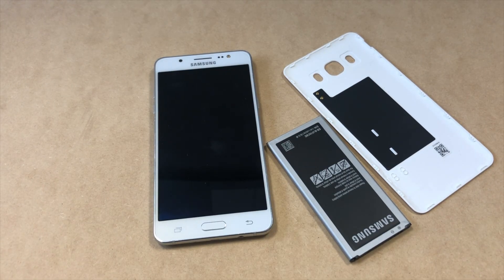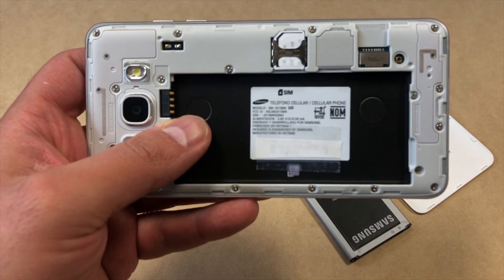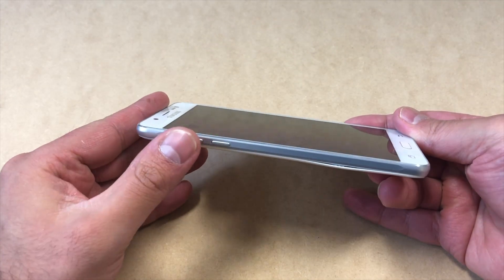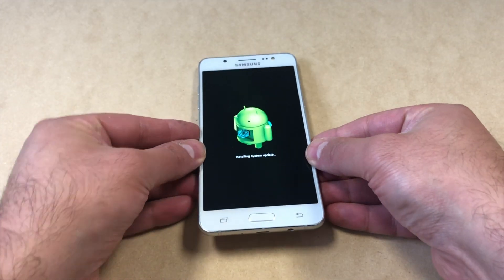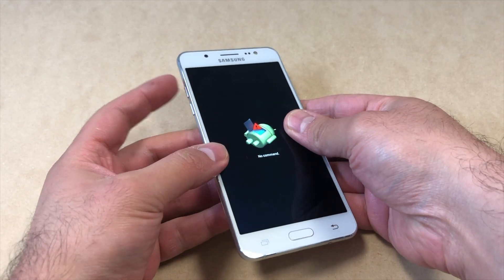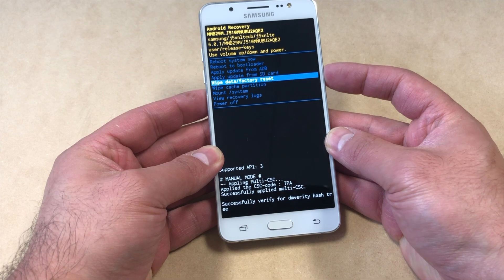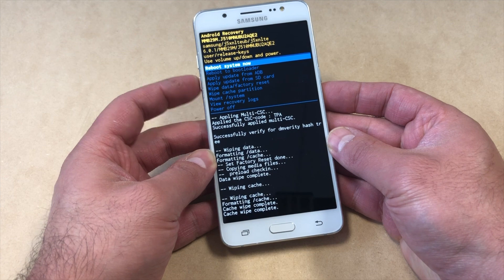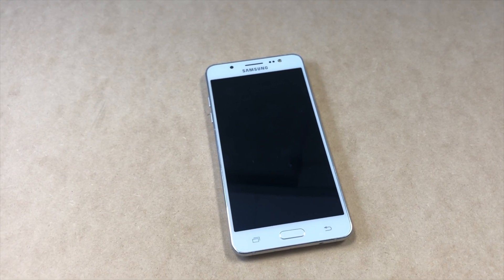Factory Reset Samsung J5 | Hard Reset Samsung J5 | Model SM J510MN | NexTutorial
This tutorial will show you step by step on how to factory or hard reset your Samsung galaxy J5 or J5-6 from any carrier